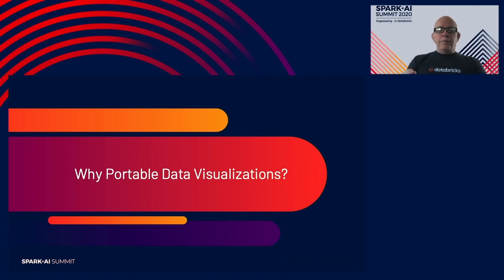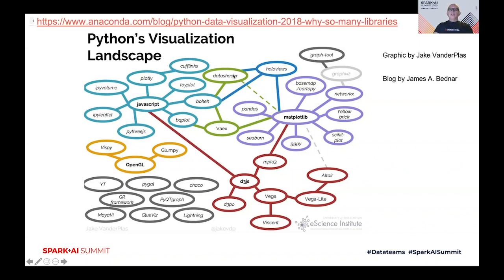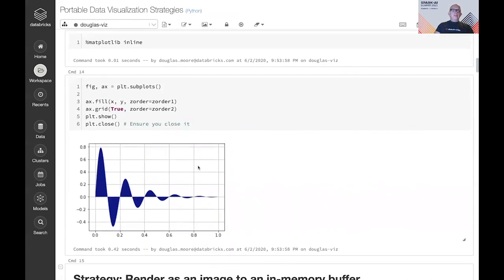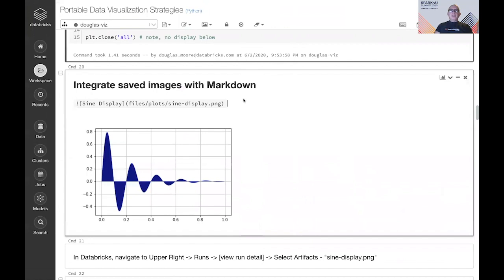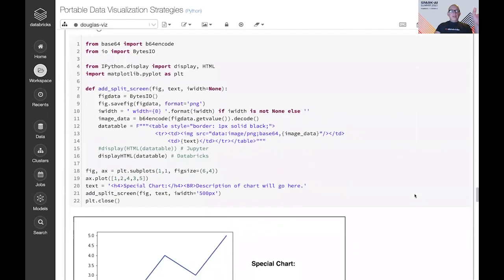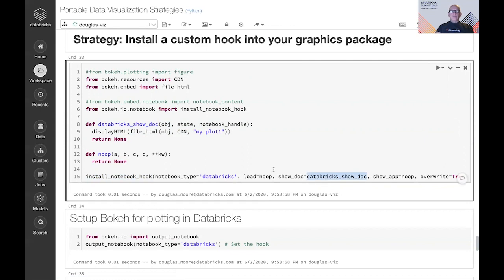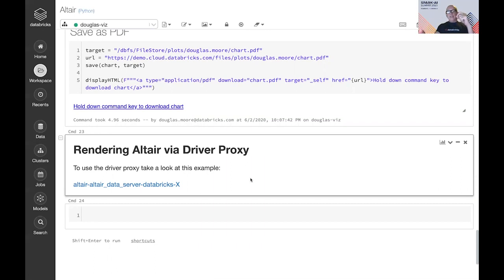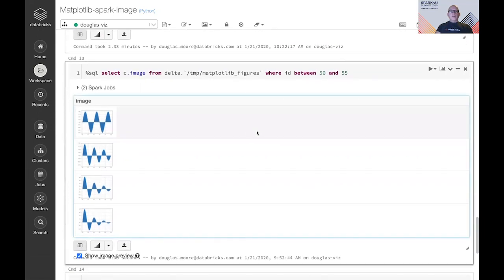Portable Scalable Data Visualization Techniques for Apache Spark and Python Notebook-based Analytics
Python Notebooks are great for communicating data analysis & research but how do you port these data visualizations between the many available platforms (Jupyter, Databricks, Zeppelin, Colab,…). Also learn about how to scale up your visualizations using Spark. This talk will address:

-6-8 strategies to render Matplotlib that generalize well
-Reviewing the landscape of Python visualization packages and calling out gotchas
-Headless rendering and how to scale your visualization from one to 10,000
-How to create a cool animation
-Connecting your big data via Spark to these visualizations
Data visualization is the only way most analytics consumers understand data science and big data. It’s challenging to visualize big data, and harder to get this to work across multiple open platforms. Double down on the difficulty for rendering 100,000 visualizations needed for ML Operations automation and data driven animations. Popular Python based Matplotlib, D3.js based, Bokeh and high density visualization packages and best ways to integrate those with massive data sets managed by Spark will be the subject of our presentation. We will demonstrate common strategies (image, svg, HTML embed) and gotchas common with integrating Spark, Jupyter and non-Jupyter environments. Headless data visualization strategies are used to automate Machine Learning Operations and data driven animations. A Python notebook will be the center of this demo. The strategies presented are accessible by those with a passing experience with Python based data visualization packages. Databricks is proud to announce that Gartner has named us a Leader in both the 2021 Magic Quadrant for Cloud Database Management Systems and the 2021 Magic Quadrant for Data Science and Machine Learning Platforms.